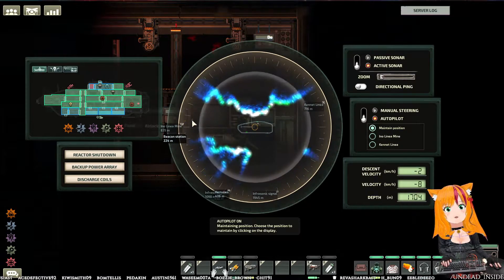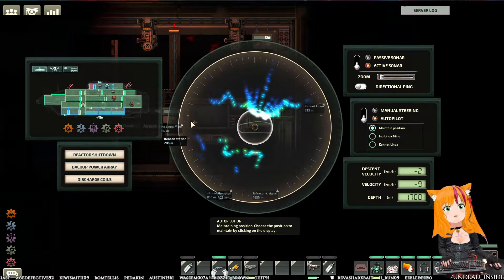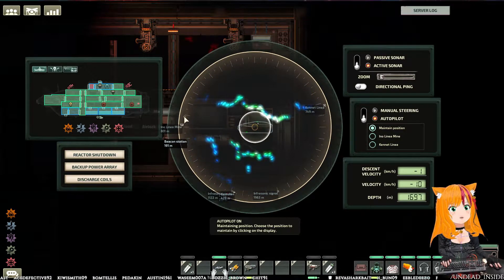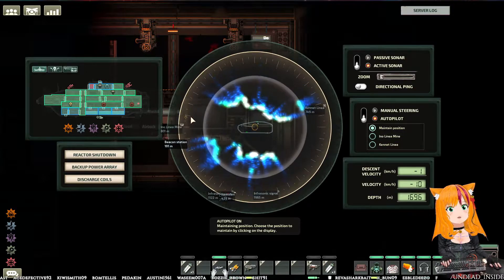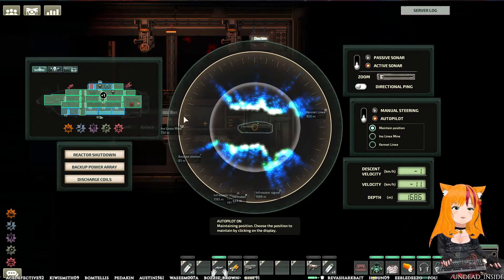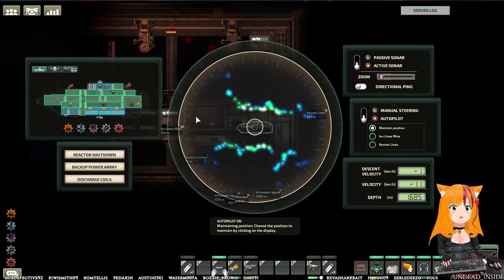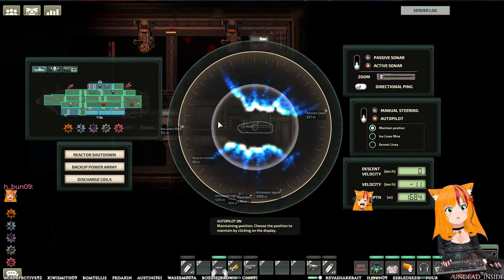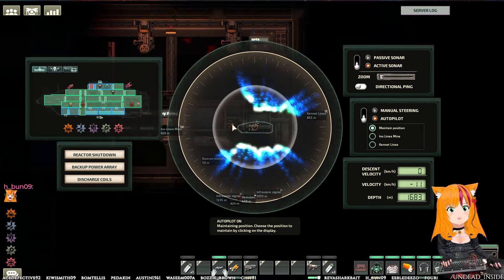Food Elitist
Thank you for sharing and caring 👍